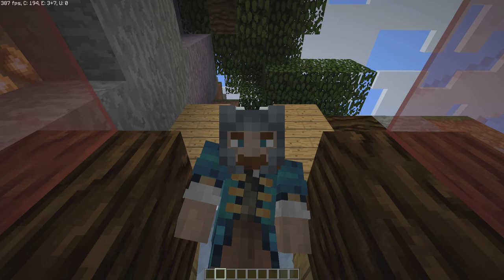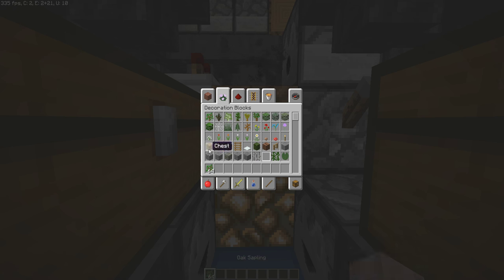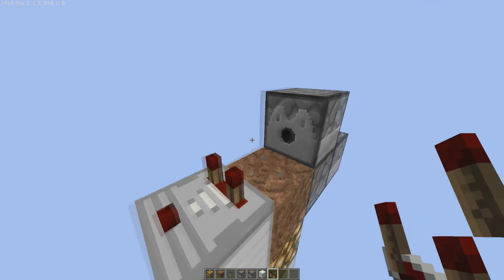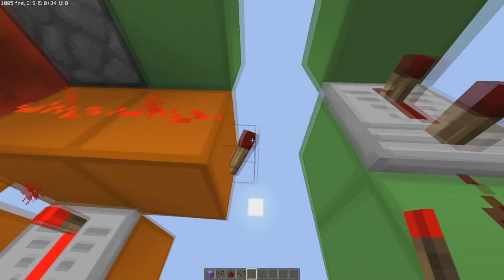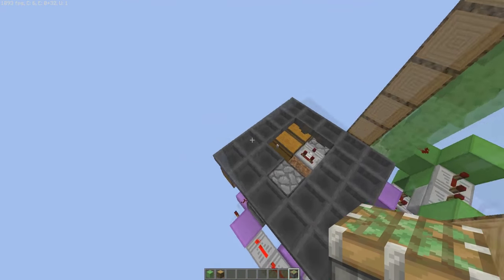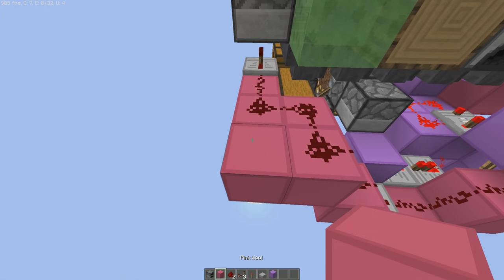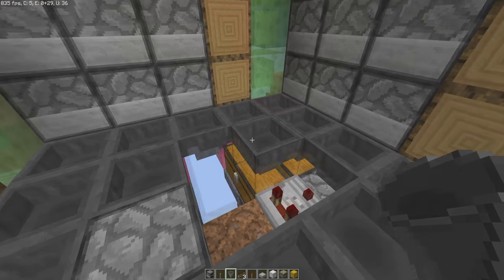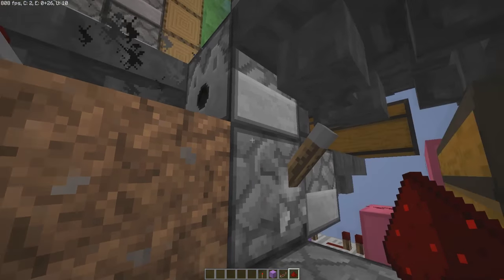Minecraft 1.9 - Witherless AFK Tree Farm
Wanne know how to grow an Slime Oak??

Hello Everybody, It's me GT.

Today, I am your host and present to you a new youtube video. I really hope you are going to like it! Normally we play all kind of different games but normally minecraft. Inside minecraft we make epic tutorials, do let's plays and have a lot of fun with my mascot MrChickels. When we are not playing minecraft we do a lot of other things like: Artwork, animation and strategy games (Cities Skylines).

- Content for all ages
- Top quality amusement ;-)

Before you read on!! shout to the cloud:
I am searching for new awesome music that i can use for my channel, so if you think you have some self made songs and want them to be used by me in my vids!! than send me a message ^^

And if you did be sure to follow up the EXPERIENCE NEXT TIME!